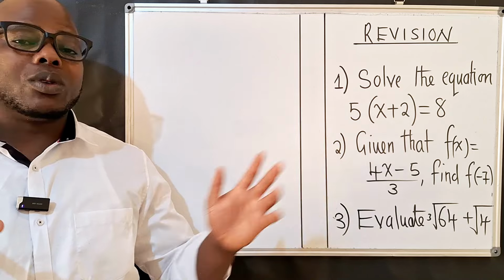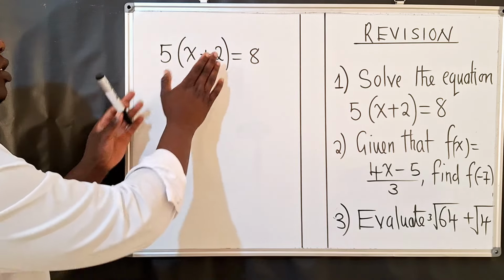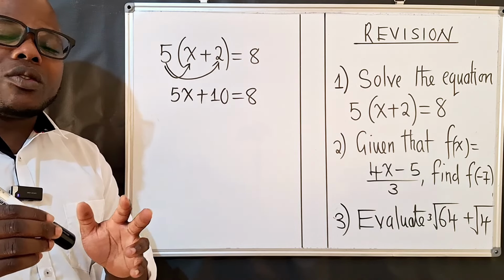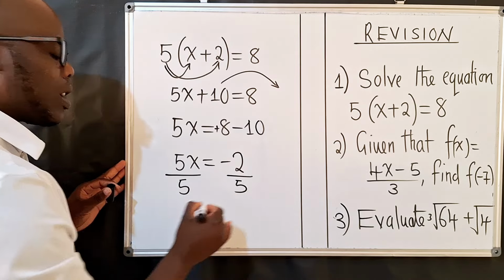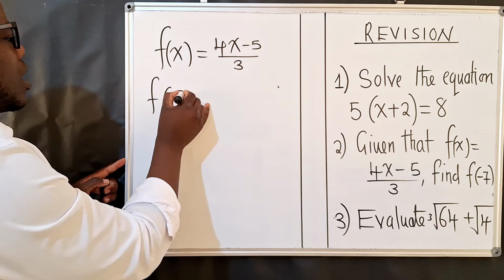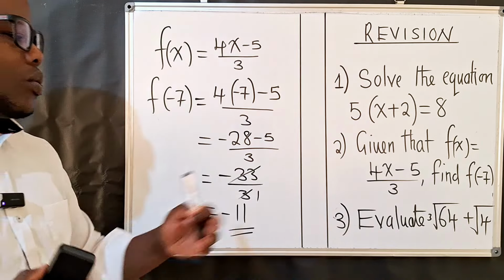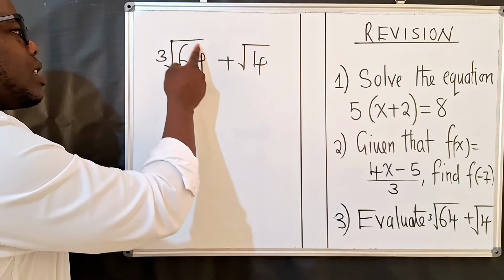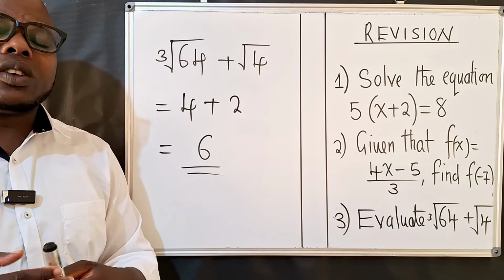Revision | Algebra | Function | Roots | Grade 9